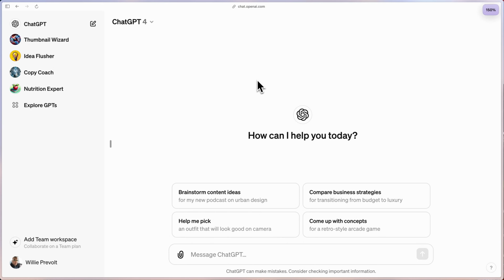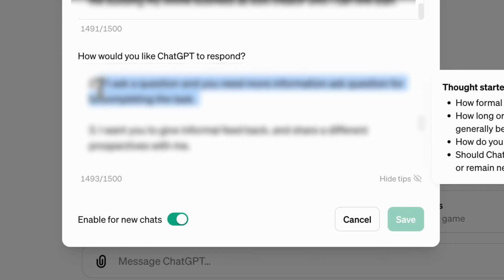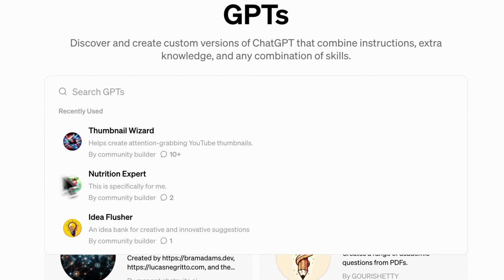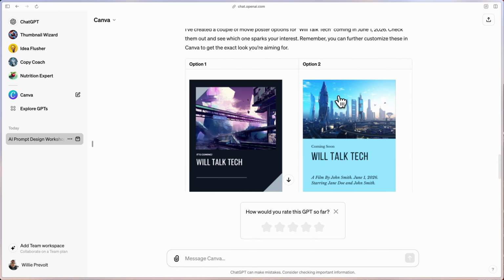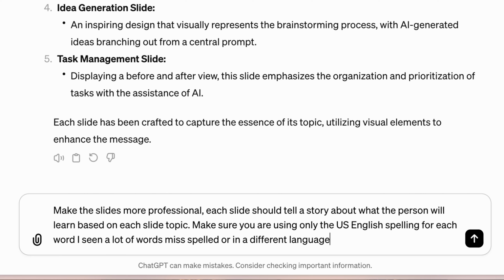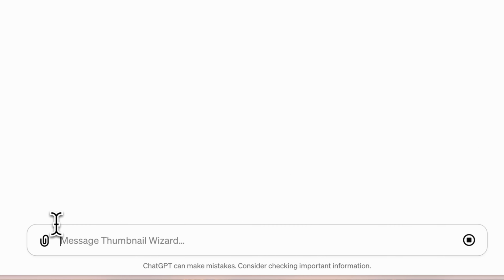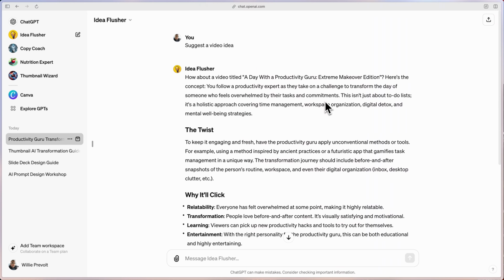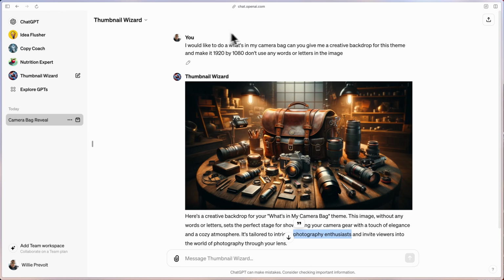ChatGPT Kickstart Make AI Do The Boring Stuff 2024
Welcome to the ultimate beginner's guide on how to harness the potential of ChatGPT.

Today, we take a deep dive into just a few of the ways ChatGPT can lighten our daily workload and free up some of our time.

👉 Video Chapters 👈
00:00 Chapter 1: Unlocking The Power
00:31 Chapter 2: Getting Started With ChatGPT
01:22 Chapter 3: How to Setup ChatGPT
01:29 Chapter 4: How To Customize ChatGPT
05:35 Chapter 5: Dialing In ChatGPT Settings
07:07 Chapter 6: Unlock The Power of GPT's
08:55 Chapter 7: Finding Cool GPT's
09:44 Chapter 8: Canva GPT Demo
13:21 Chapter 9: GPT Limitation
13:47 Chapter 10: Editing Your Canva
14:47 Chapter 11: ChatGPT Can Create Slides
20:34 Chapter 12: Getting Around ChatGPT Limits
28:07 Chapter 13: ChatGPT Secret Hack

While integrating ChatGPT comes with its learning curve, the initial investment in setup pays off by paving the way for a seamless and frustration-free experience.

This guide demystifies the process of getting started with ChatGPT, ensuring it's straightforward and accessible to all. With ChatGPT's broad versatility, we're empowered to explore diverse topics, pose questions, and receive prompt, insightful answers. Although not every response may be correct, the advantage of not starting from scratch is invaluable.

We'll also explore how ChatGPT can revolutionize our approach to design, particularly with tools like Canva. By kickstarting our projects with ChatGPT, we're no longer bound by the daunting blank canvas. Let's embark on this journey to unlock the full potential of AI in our creative and daily endeavors.